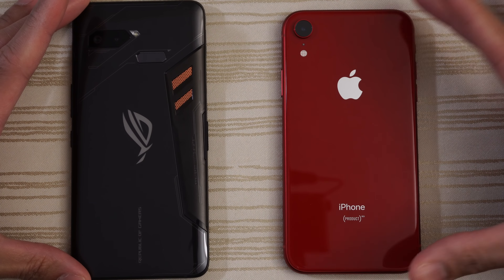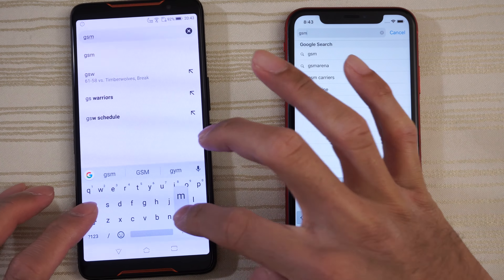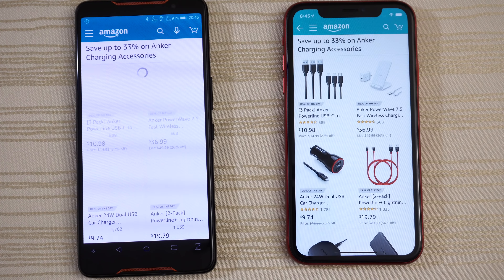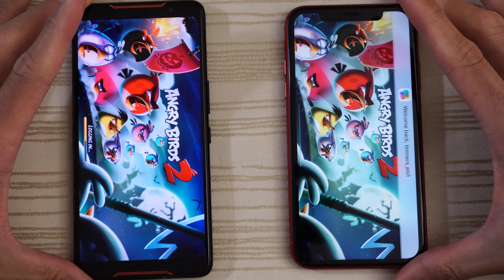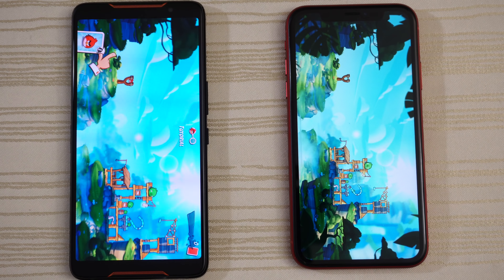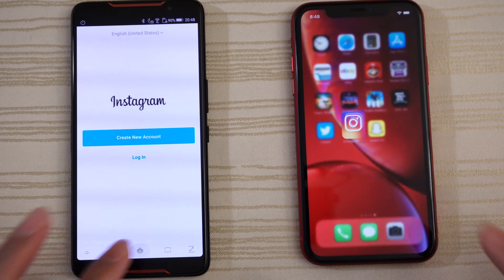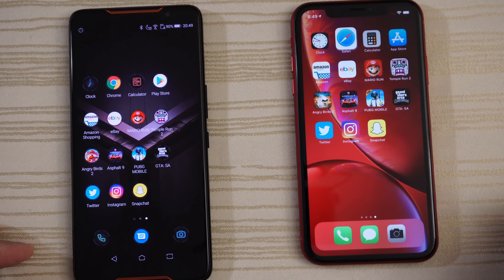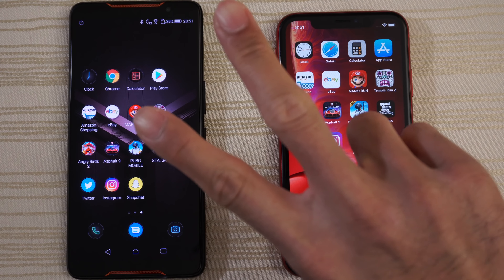Asus ROG Phone vs iPhone XR - Speed Test!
Asus ROG Phone vs iPhone XR speed test comparison! Which is faster?

Asus ROG Phone vs iPhone XR speed test comparison!

Background music, if applicable:
beatsbyNeVs - Dark Mage [FREE DL]: